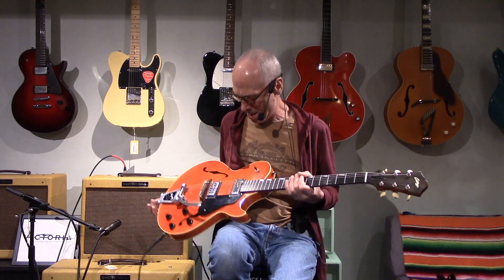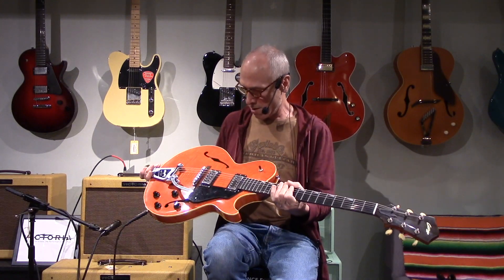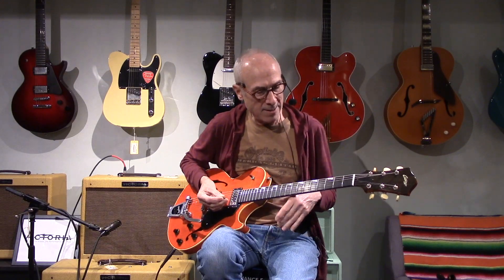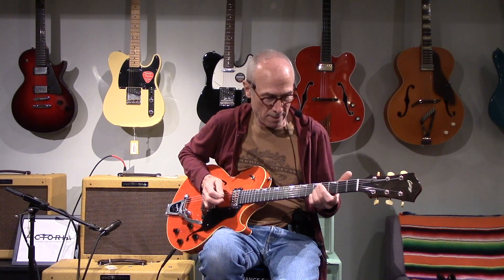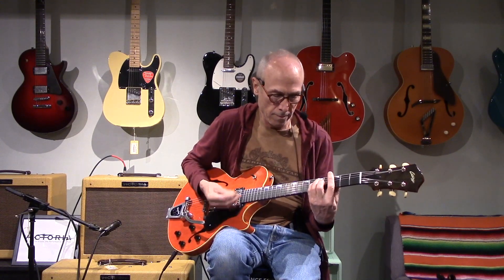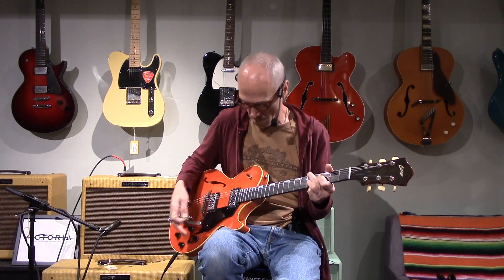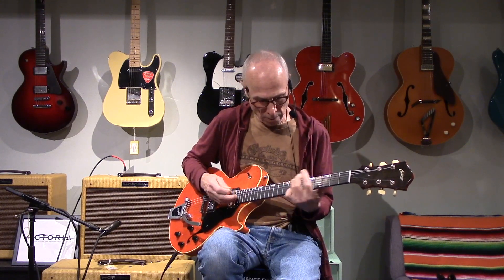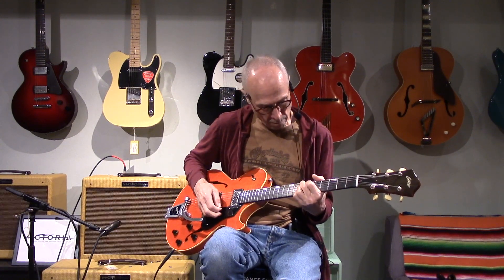Collings Statesman LC Trans Orange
David demos this beautiful new Collings States LC in Trans Orange, available on our Reverb Shop